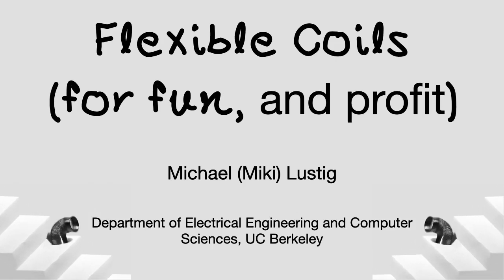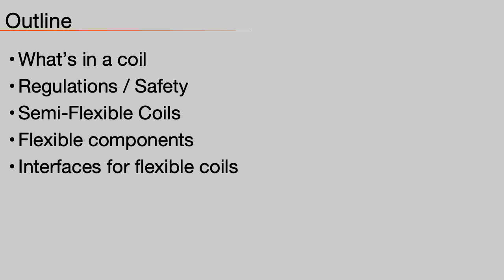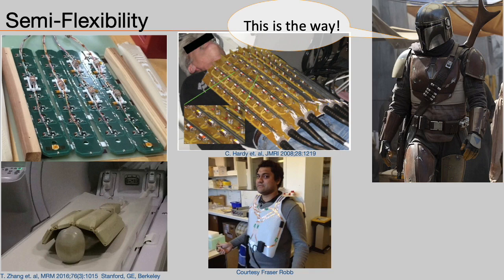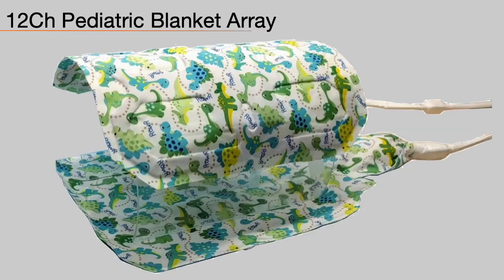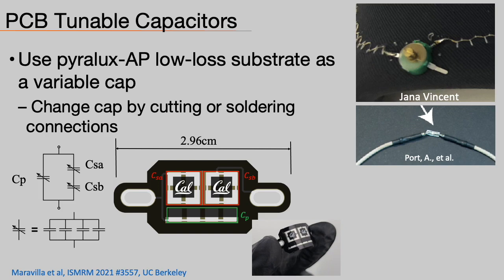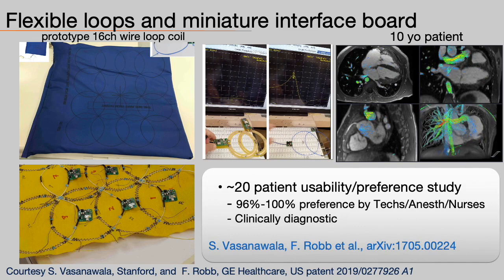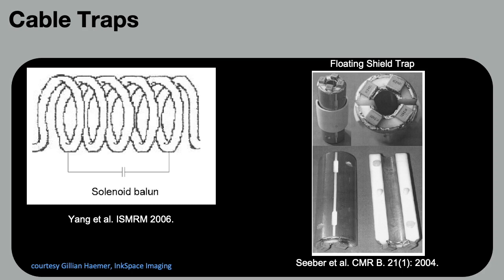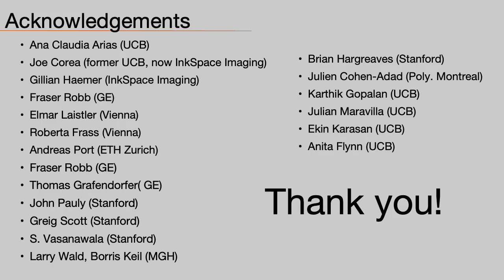Flexible MRI Coils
Educational talk about flexible MRI coils, for the 2021 ISMRM annual meeting